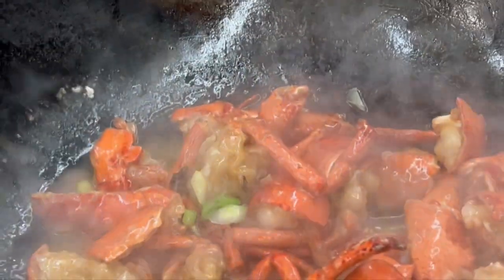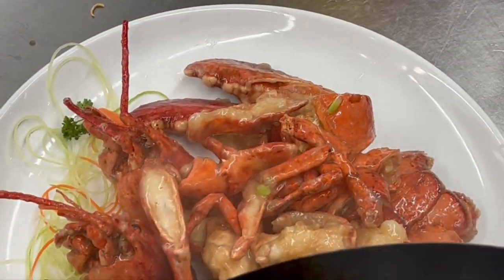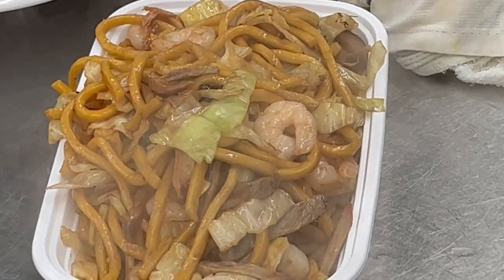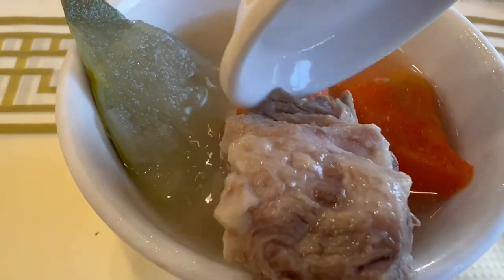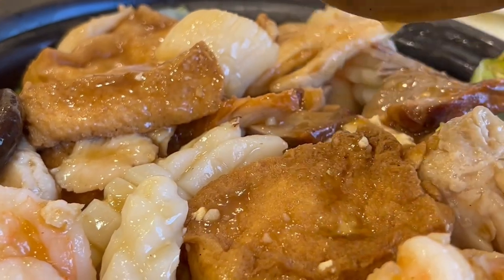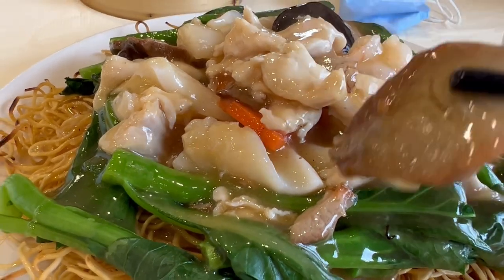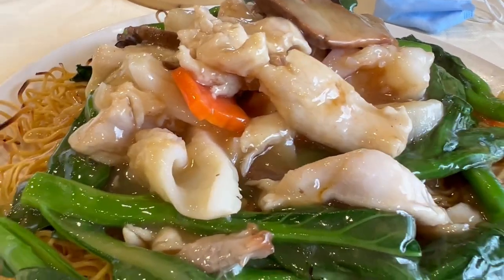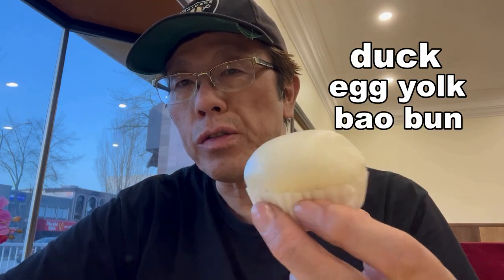Best Chinese Food In North America (Watch Wok Chefs Cooking ) Best Chinese Restaurants Vancouver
Jade Palace Chinese Restaurant located in Burnaby, B.C.  serves delicious Chinese food in big portions and at reasonable prices.  In this video, I got a chance to go in the kitchen and watch the master chefs cook some dishes.  The dishes they were cooking include lobster stir fry, spicy chicken wings, steamed whole fish with ginger and green onions, pork and vegetable with wok fried noodles, sweet and sour pork and Shanghai noodles with bbq pork and prawns.  Just watching the chefs in actions has helped me improve my Chinese cooking.
I believe this restaurant used to be the Dragon Inn.  It was a popular Chinese restaurant many years ago.
The owners are from Hoiping (Kaiping) China, in southern China.  Some of the food they serve is very similar to food in Hoiping, China.  My parents' roots are from Hoiping, China.  I often visit Hoiping and the surrounding areas there.  Some of the food in Jade Palace Chinese Restaurant is similar to food served over there.
My mom and I enjoyed some of the Jade Palace Chinese Restaurnt specialties.  Whe had the steamed free range chicken with ginger and green onion oil, the melon and pork bones daily soup, the eight precious or eight treasures hot pot, chicken and bitter melon with black bean sauce stir fry and the House Special Chow Mein.
Be sure to watch what I had for dessert.  It was the duck egg yoke bao bun, with the liquid centre.
I also got a chance to talk to the restaurant manager Jennifer.  I would like to thank her and the kitchen staff for letting me video the cooking action in the kitchen.
If you get a chance, give this restaurant a try.  The servings were big, delicious and reasonably priced.  I'm a big eater so I usually finish eating everything.  But at this restaurant the servings were so large I had to take some food home.  I'm not complaining because I got to enjoy their food again the next day.  Enjoy!